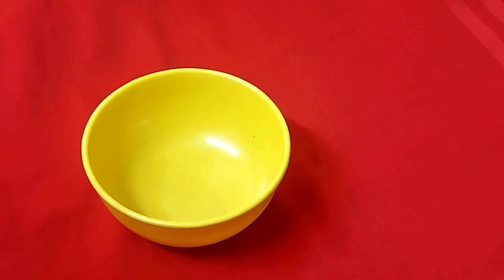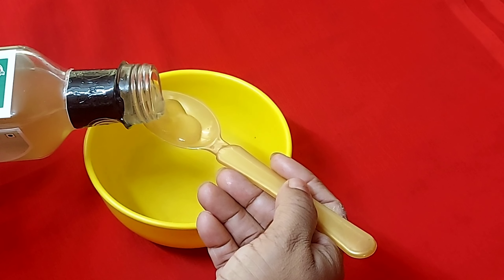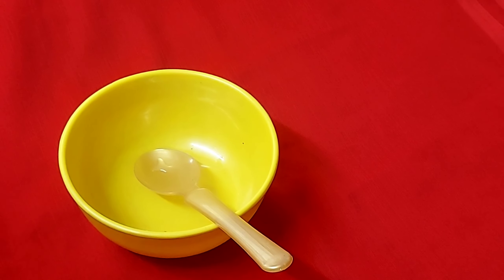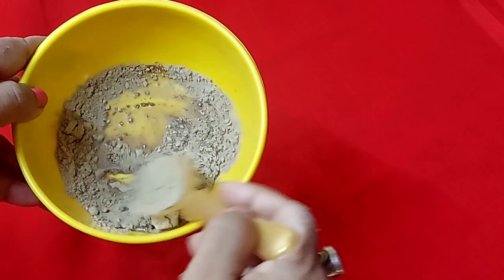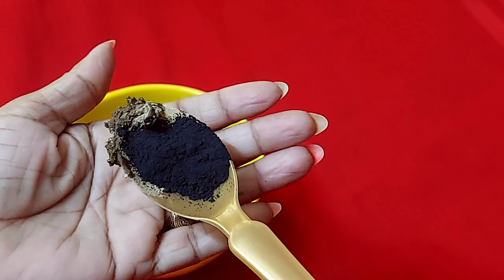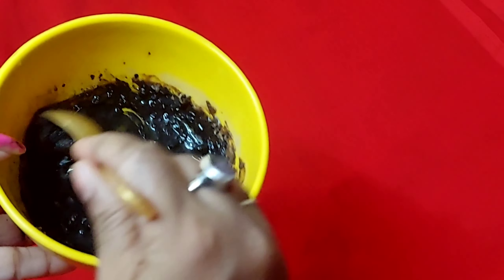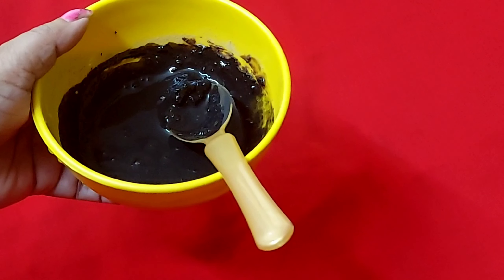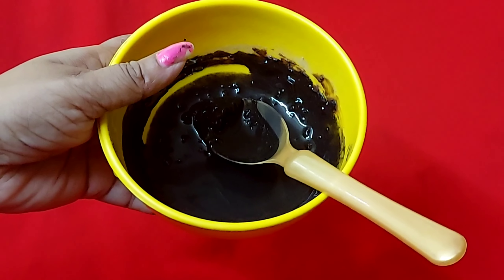मैंने इसे 1 घंटे लगाया, मेरे बाल इतने काले हो गए कि मै Dye लगाना भूल गई